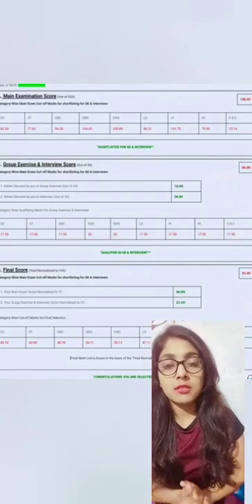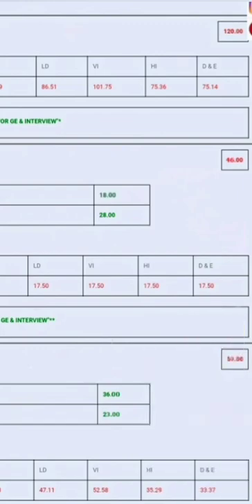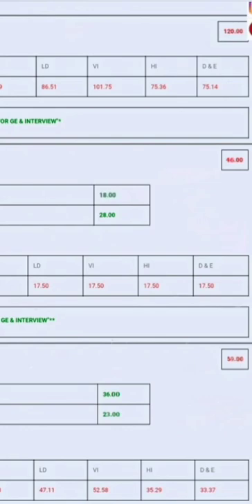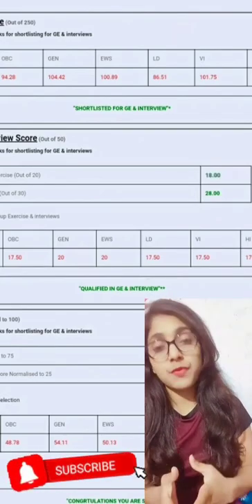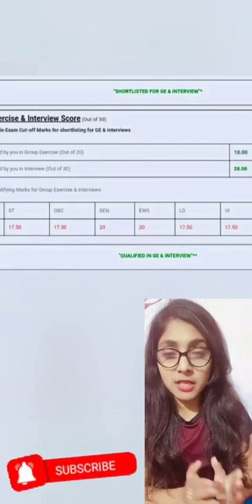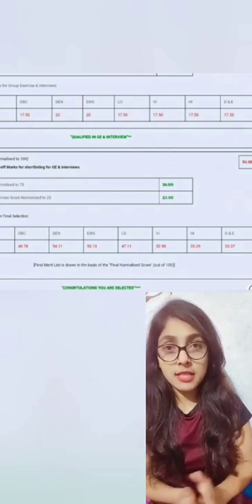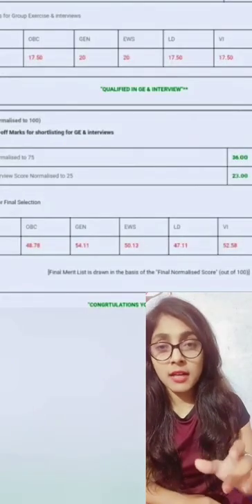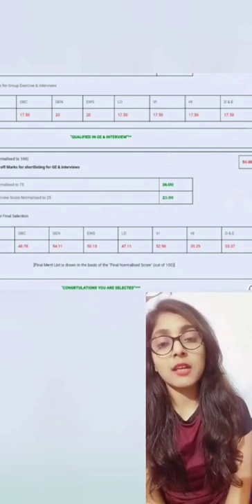MY SBI PO MAINS SCORE CARD📑 💯🎉🏆📚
Hello to d lovely people out there..❤️🥰
I'm Shreya_Probationary Officer in SBI.
In this video.I'm sharing my own SBI PO mains score card that is My final marks as well as my Section wise attempts with you all🥰❤️